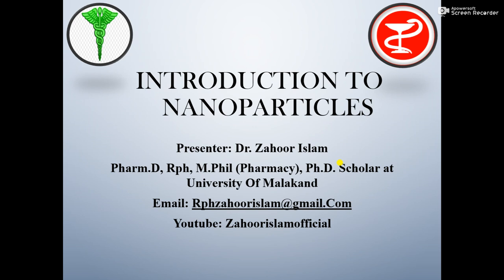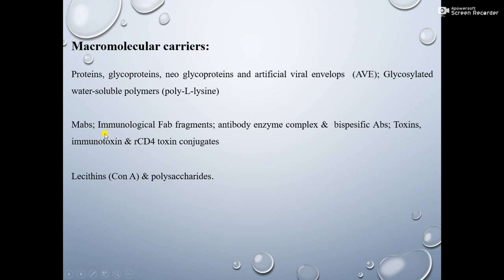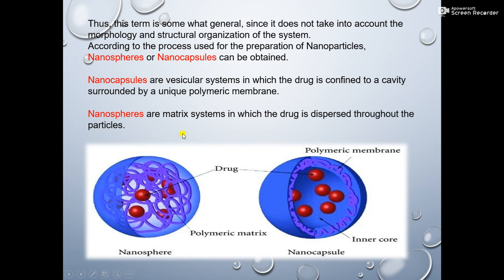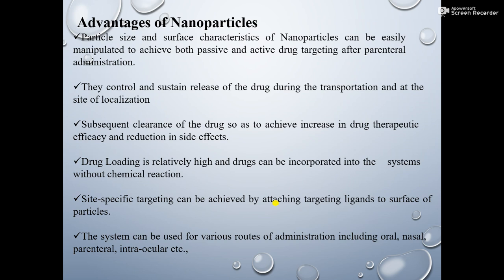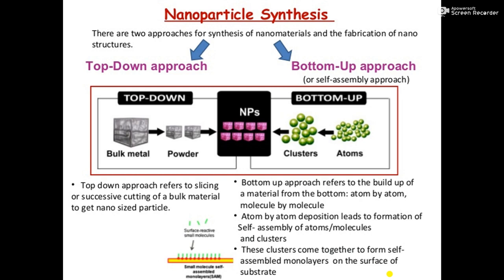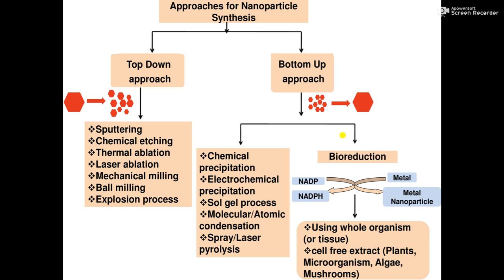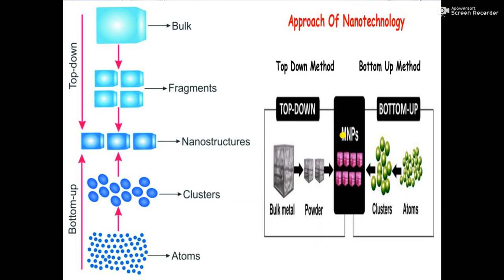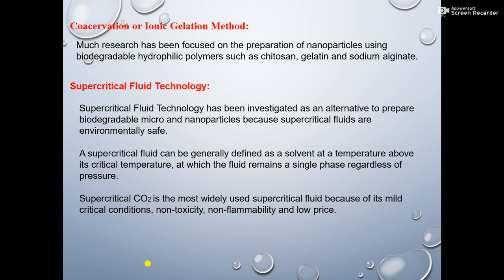Nanoparticles drug delivery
1. Define Nanoparticles.
2. What are the objectives of Nano drug delivery system.
3. What kinds of carriers are used for NDDS.
4. Difference between Nano capsules & Nano spheres.
5. Differentiate Liposomes and Nanoparticles.
6. Discuss advantages and preparation of Nanoparticles.
7. Pen down Top down and bottom up approaches for nanoparticles preparation.